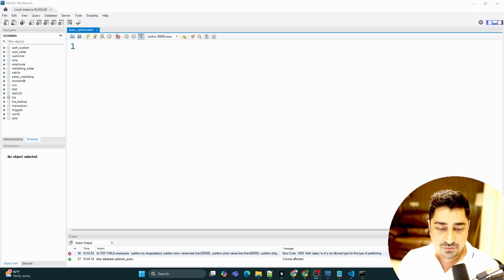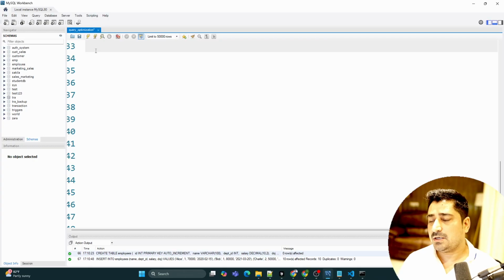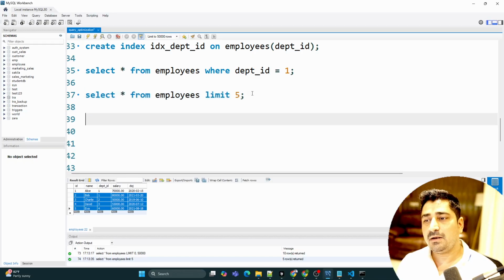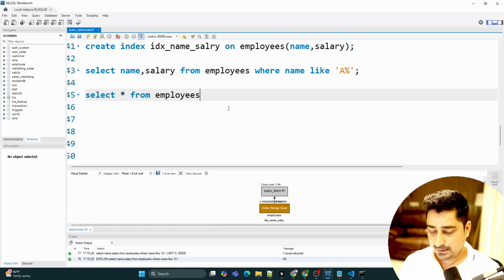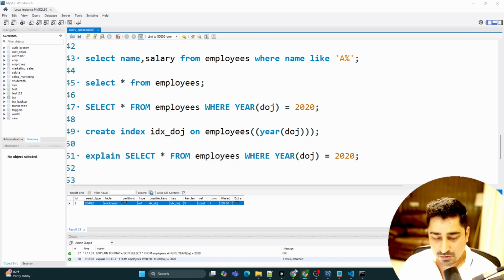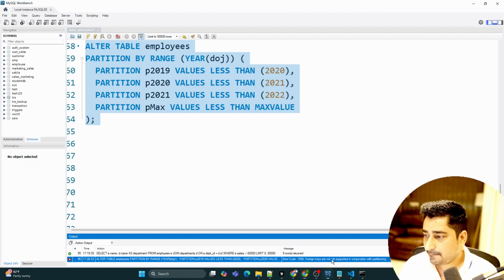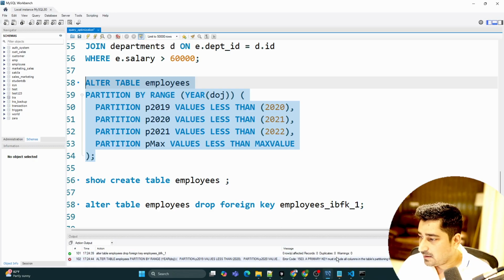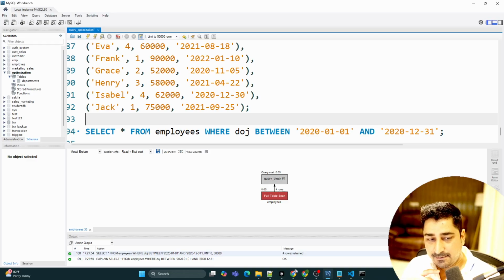Query Optimization | SQL Masters | Euron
Unlock the secrets to SQL query optimization with this step-by-step video .Learn how indexing accelerates performance, use LIMIT and column selection to reduce load times, and master covering indexes for faster retrieval. Discover partitioning to segment data efficiently and harness execution plans for in-depth analysis. Explore practical join optimization techniques to cut down database scans. Packed with real-world examples, this video is perfect for beginners wanting to boost their skills and professionals aiming to fine-tune queries. Start optimizing your SQL queries effortlessly in just minutes!